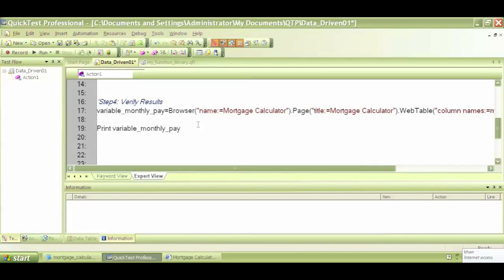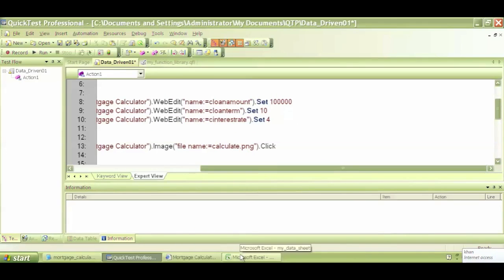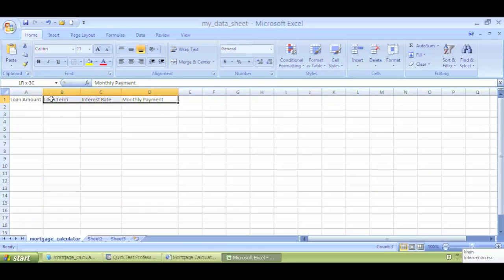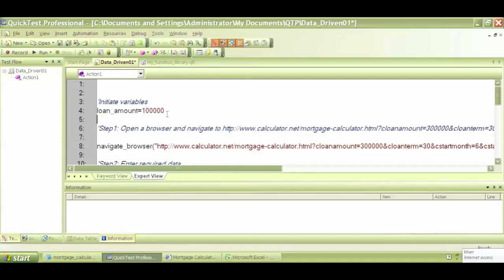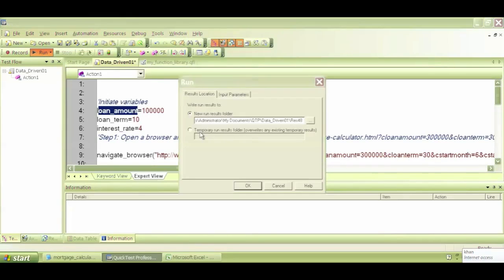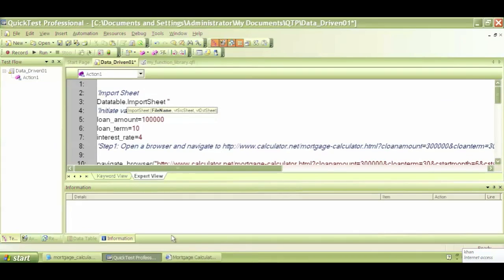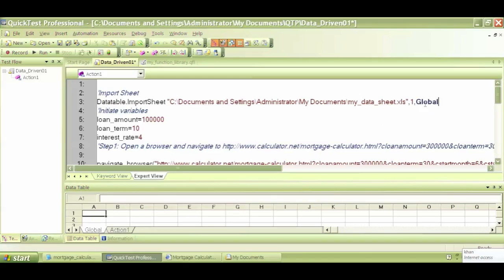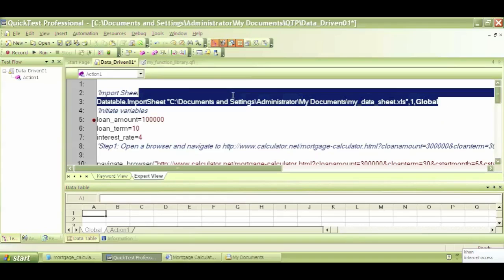33 Advanced datadriven framework concepts